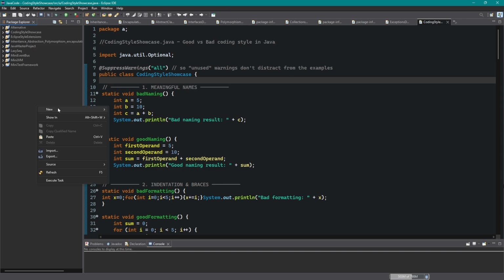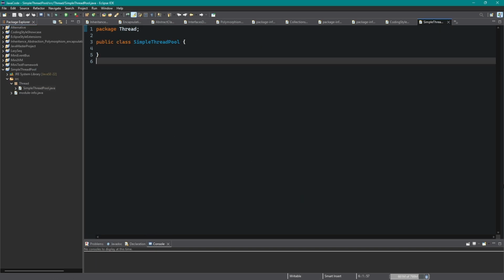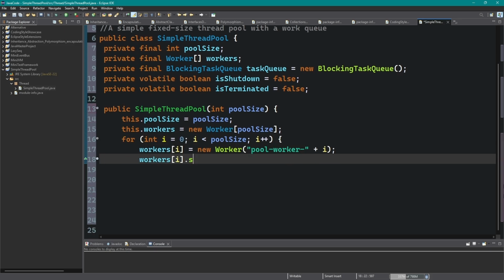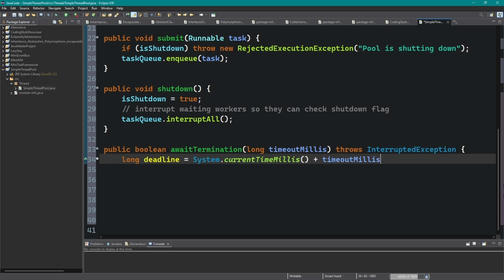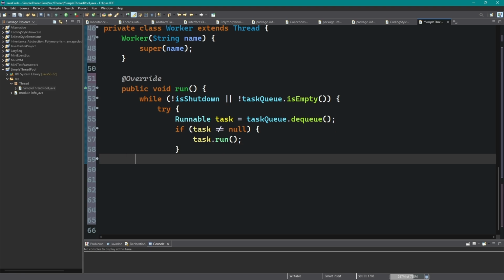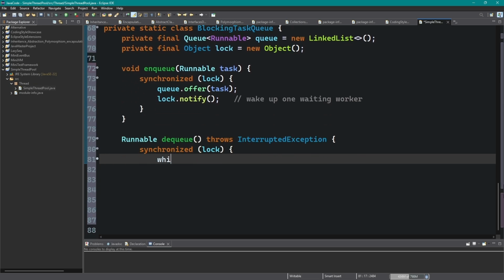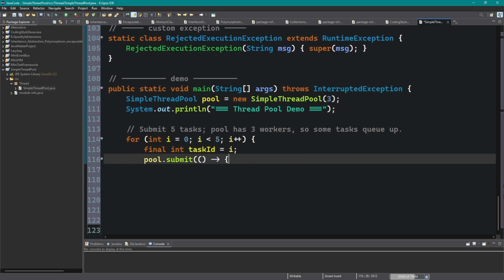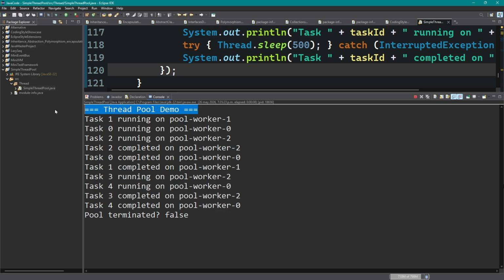Java Thread Pool: How to Build Your Own ExecutorService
What’s really happening inside Executors.newFixedThreadPool(10)? In this episode we build the core of a thread pool from scratch a blocking work queue, worker threads, and graceful shutdown using only wait(), notify(), and a linked list. You’ll see tasks queue up, worker threads pick them up, and how the pool stops safely. This 300‑line project exposes the producer‑consumer engine that powers every Java server and prepares you for concurrency interviews. Perfect for developers who want to truly understand multithreading. Full source code in the first comment.